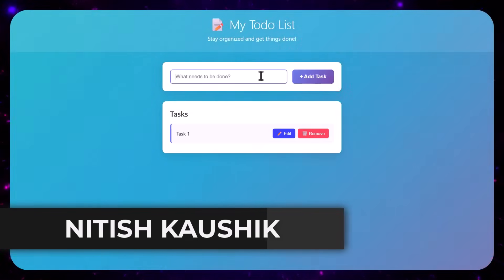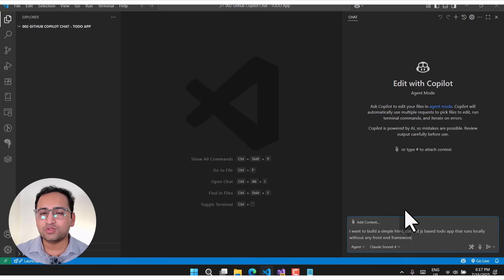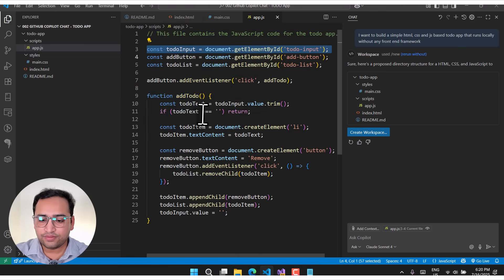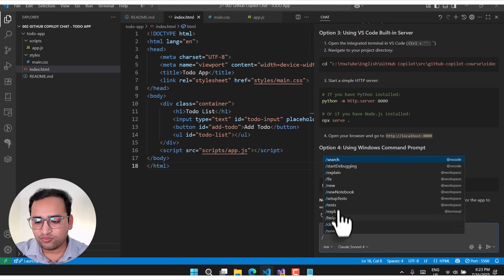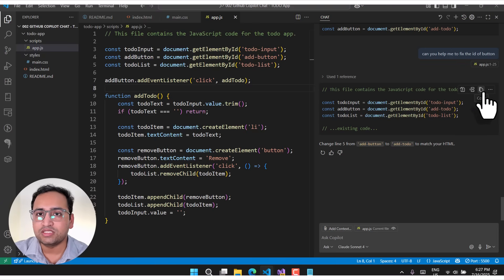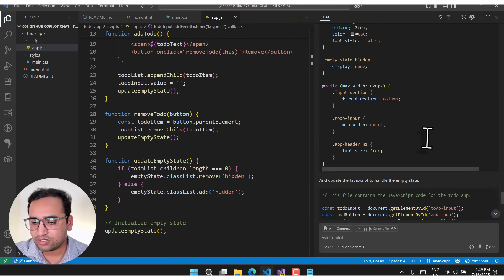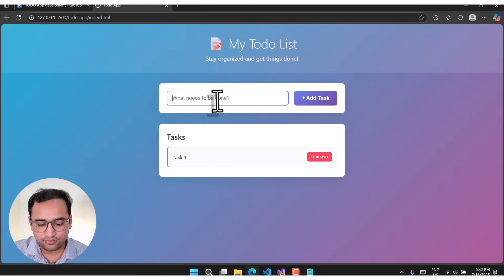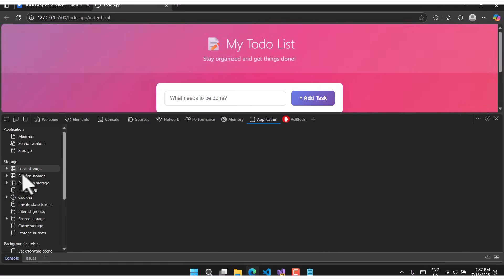Build a To-Do App Using GitHub Copilot Chat in Visual Studio Code! (No Manual Coding)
In this video, I’ll show you how I built a complete To-Do app using only GitHub Copilot Chat — without writing a single line of code manually!
Yes, you heard that right. From file structure to code generation and even styling — Copilot Chat handled everything with simple natural language prompts.

💡 What You’ll Learn:
- How to use GitHub Copilot Chat to build real apps
- Prompting strategies to get clean, working code
- Building a frontend To-Do app using html, css and js
- No setup or boilerplate — let AI handle it
- See how far you can go with just chatting with your AI assistant